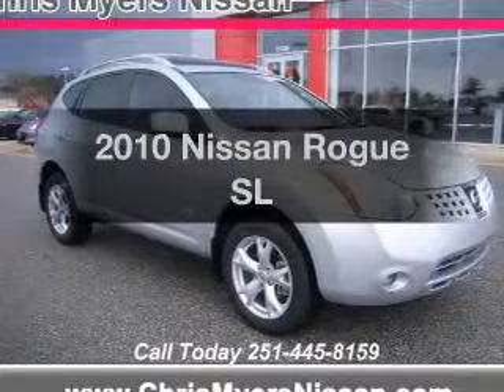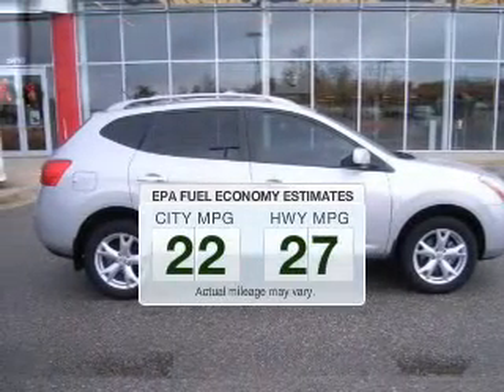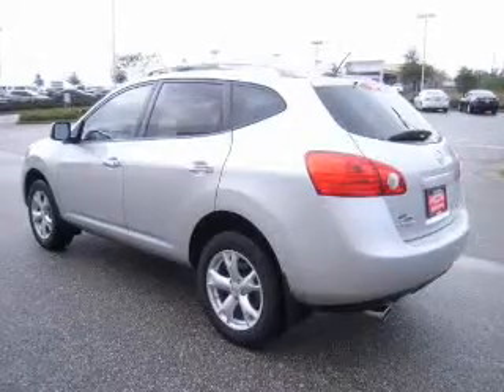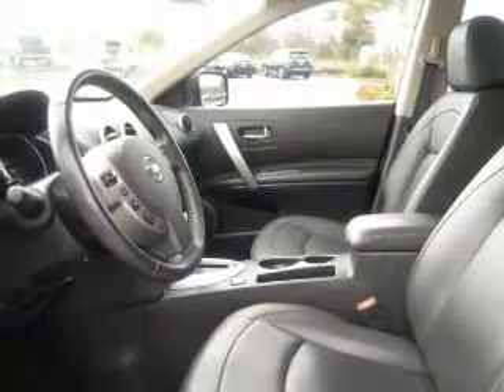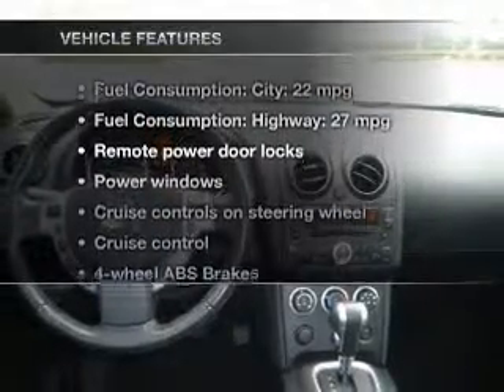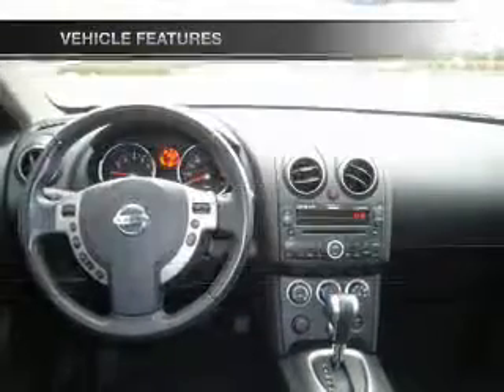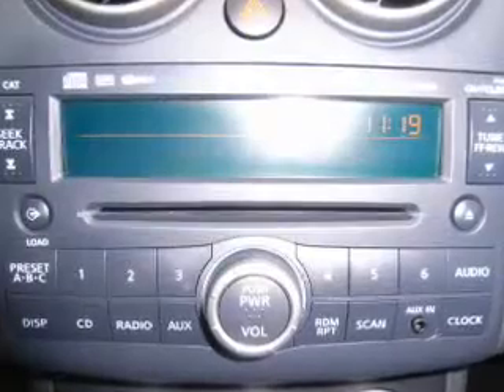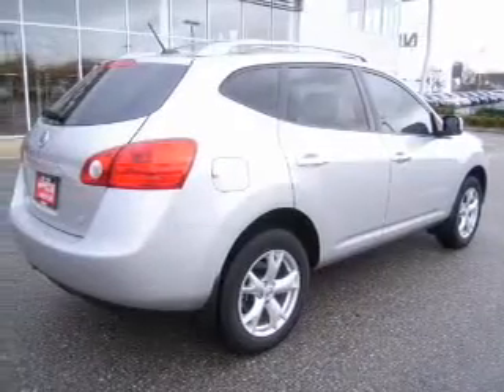2010 Nissan Rogue - Daphne AL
Year: 2010
Make: Nissan
Model: Rogue
Trim: SL
Engine: 2.5 liter inline 4 cylinder 16 valve
Transmission: Automatic CVT
Color: Silver Ice Metallic
Mileage: 30113
Address:
27161 Hwy. 98